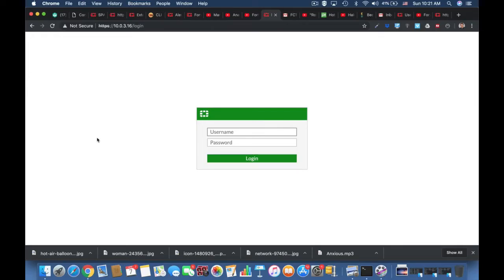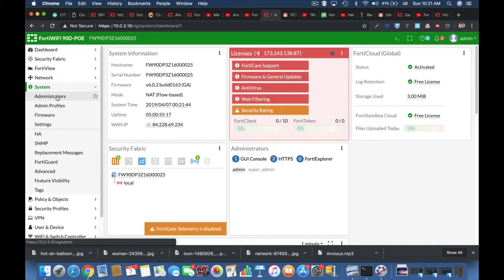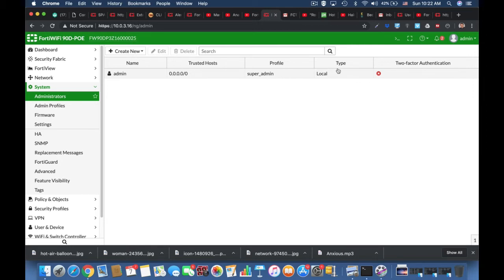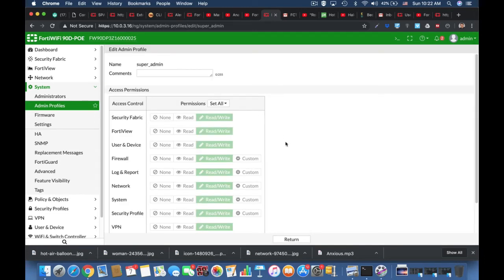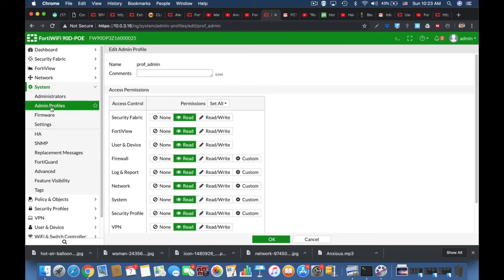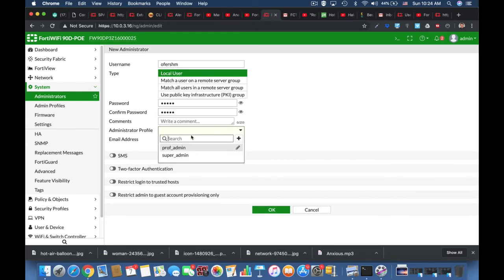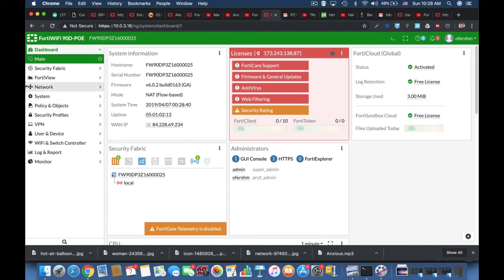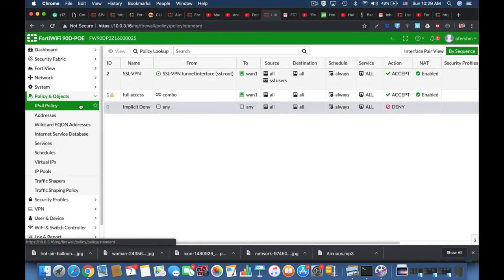Admin Profile - Fortinet firewall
Admin Profile - Fortinet